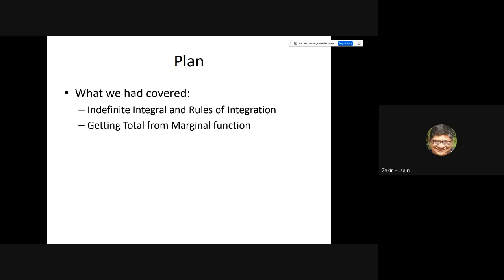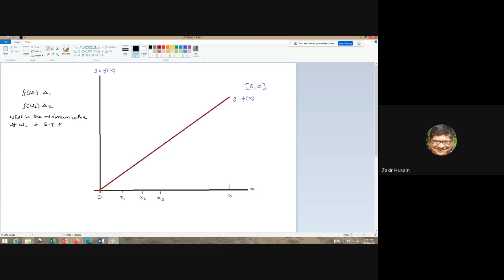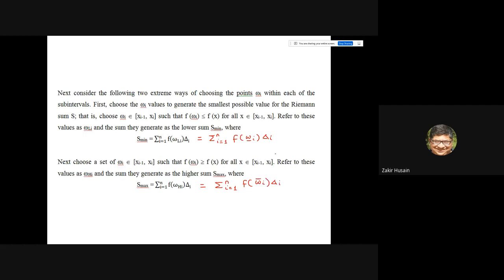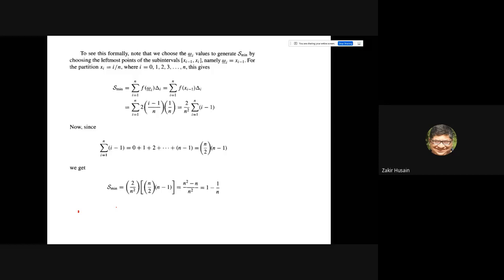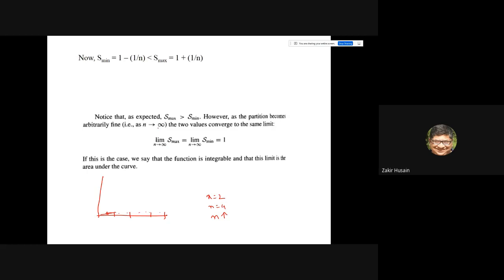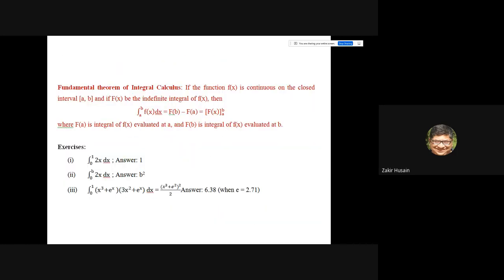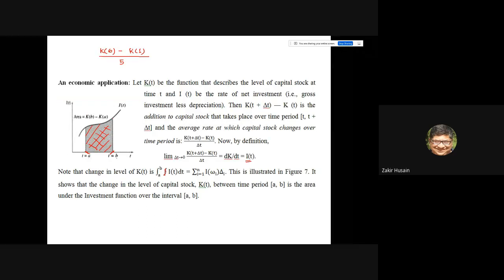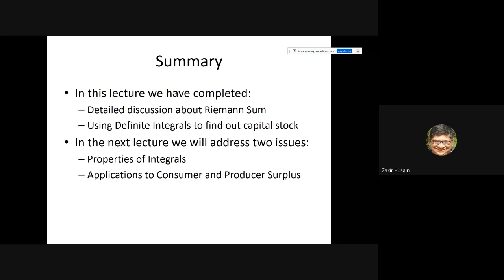Integral Calculus: lecture 2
Rieman sum